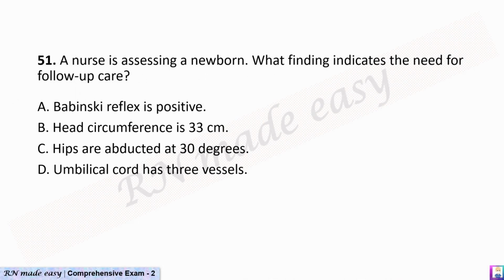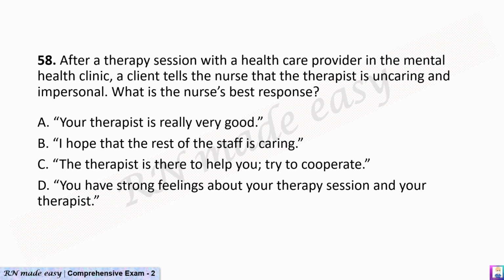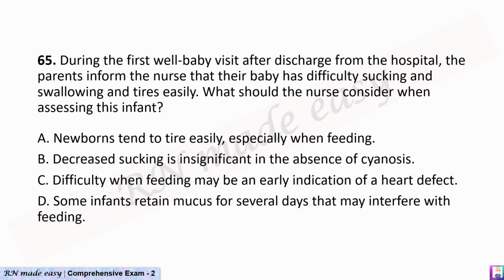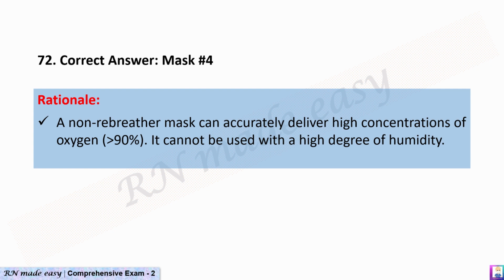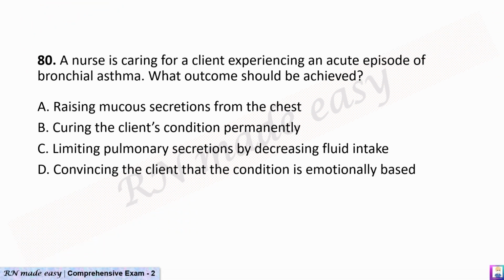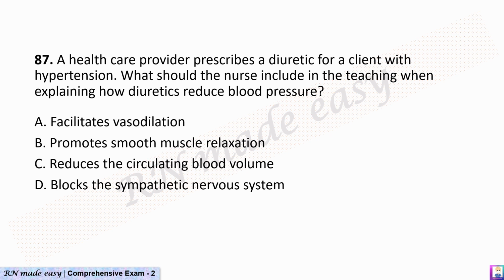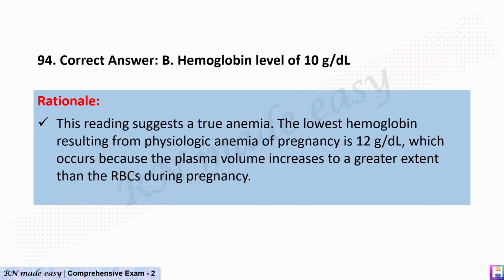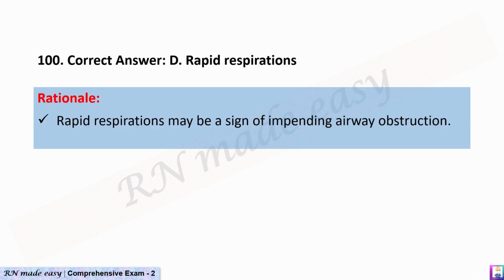NCLEX-RN Comprehensive Examination | Practice Test - 2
NCLEX-RN Comprehensive Examination | Practice Test 2 | Review Questions with Answers and Rationales  | (Q&A #51-100)

To Our Future Registered Nurses,

Take this FREE Practice Test, which will help you to prepare for your next important professional goal to become "Registered Nurse".

This is easy and effective way of review for your Examination, that leading by Rationale and Test-Taking Strategy.

Good Luck!

NCLEX
NCLEX-RN
NCLEX-PN
NCLEX-REVIEW
REGISTERED NURSE (RN)
NURSE MIDWIFE
NURSE ANESTHETIST (CRNA)
NURSE PRACTITIONER
NURSING PRACTICE
NURSING REVIEW